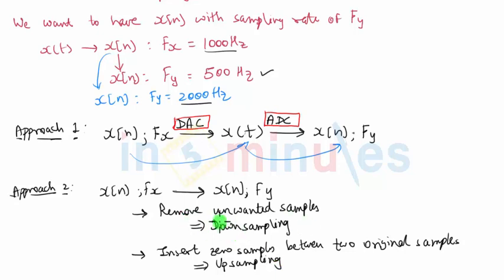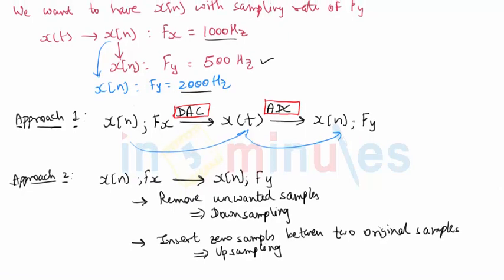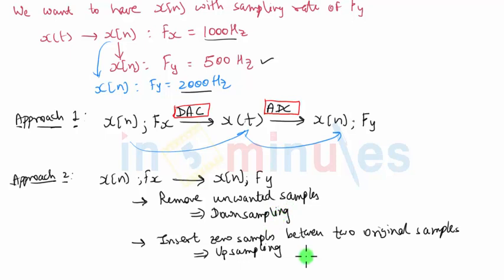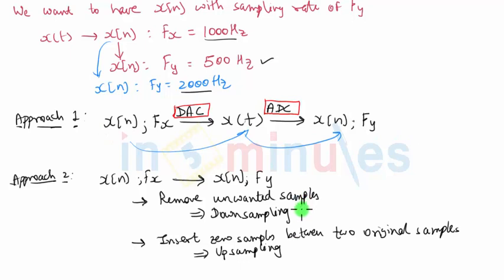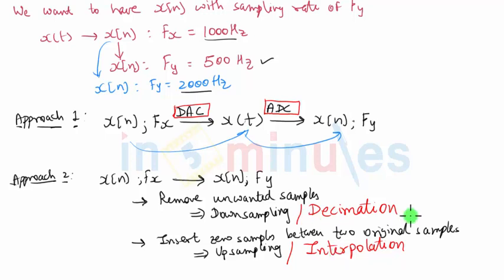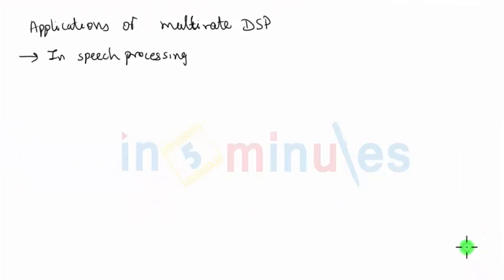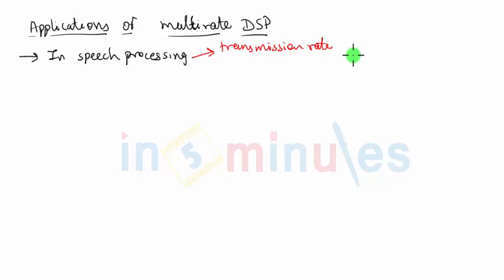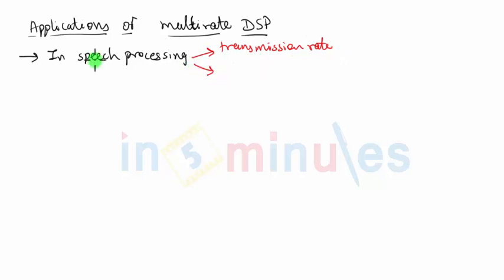ModGen_VId_34_Multi-rate Signal Processing_Introduction to Multirate DSP_ (Part 3)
These viodes cover introduction to multi rate signal processing in terms of its definition and applications.

Pre - Requisite -